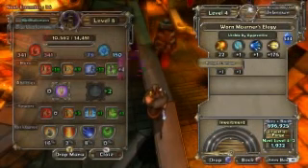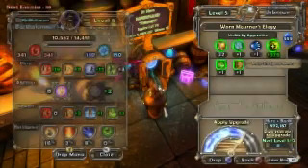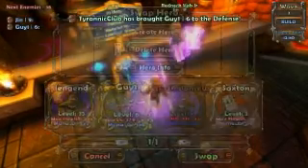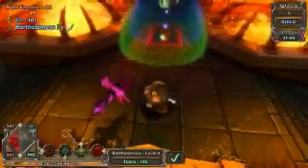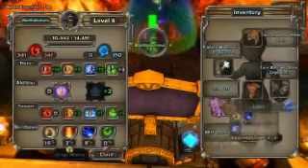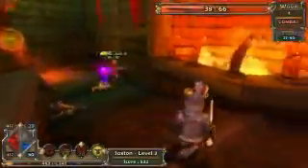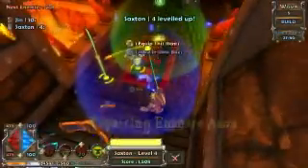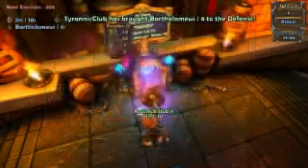Dungeon Defenders Random Gameplay: Just how modded is modded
In this video I create the worst XP farm. The best XP could be a guide I create in the possible future. I also show not only my hate for modded weapons used all the time but also just how powerful these weapons can be used on everything in the game.(kills  everything in 1 hit